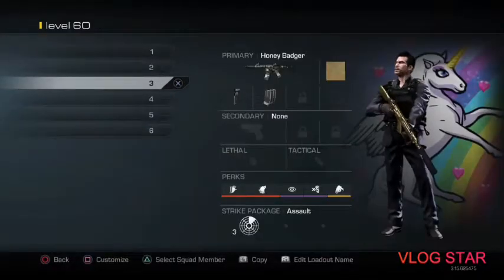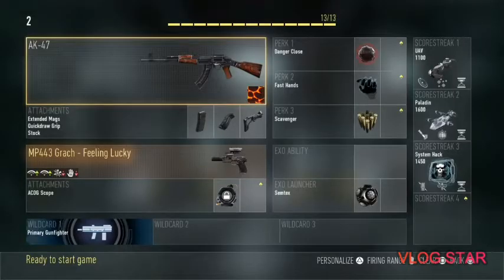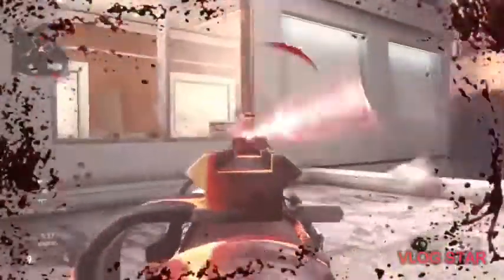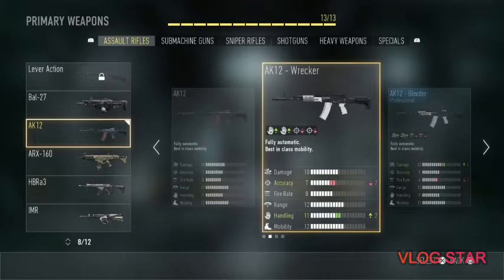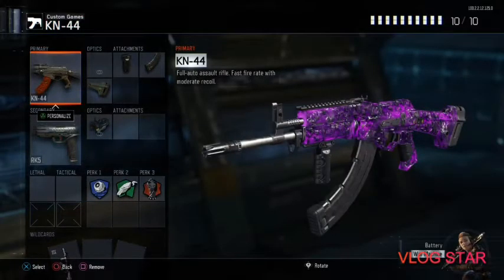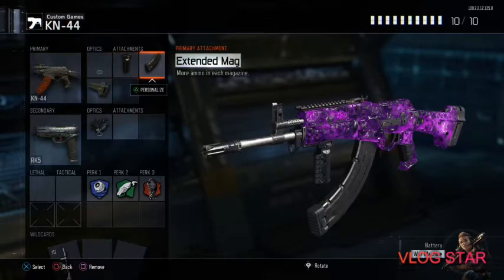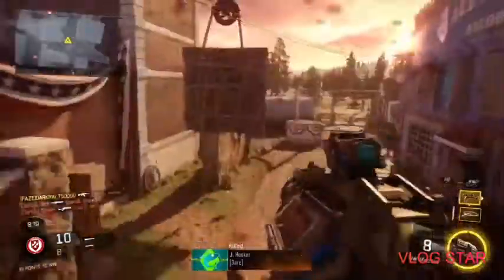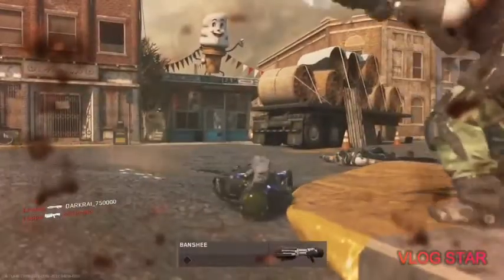The evolution of the AK-47 for Call of Duty's on PS4 part 1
There will not be World War because I do not have World War II